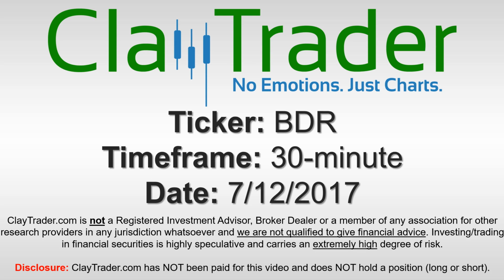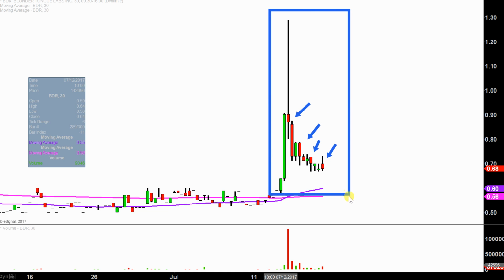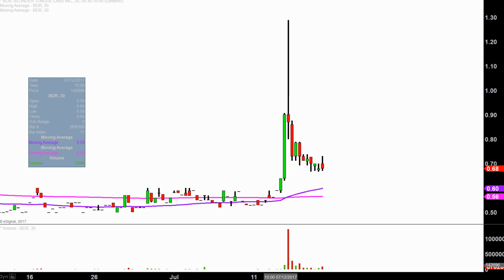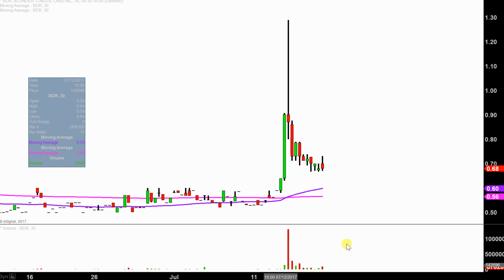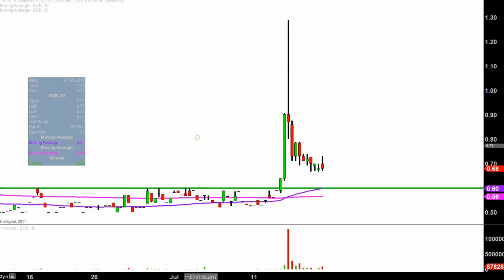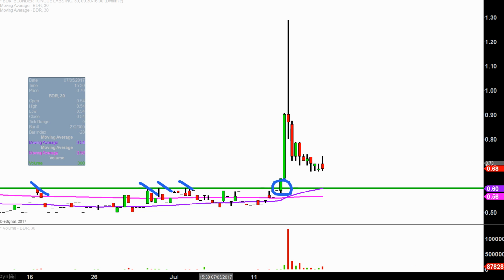Blonder Tongue Laboratories - BDR Stock Chart Technical Analysis for 07-12-17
Learn how to read stock charts and identify technical patterns as ClayTrader does a quick stock chart review on Blonder Tongue Laboratories (BDR).